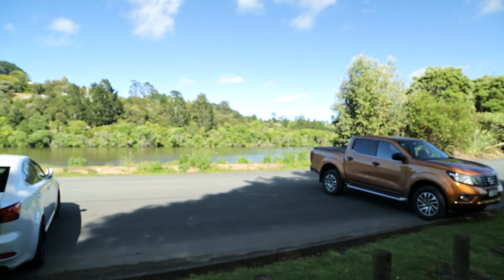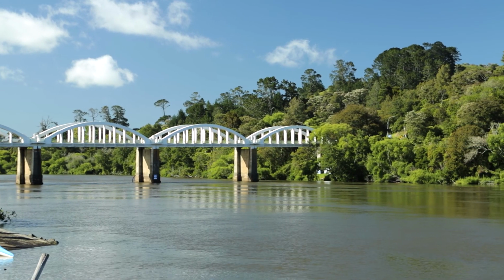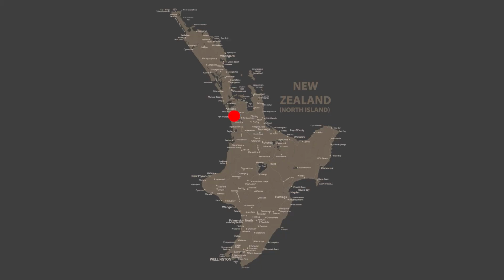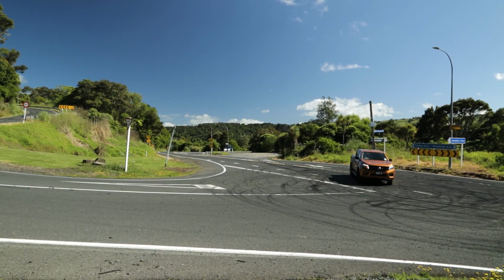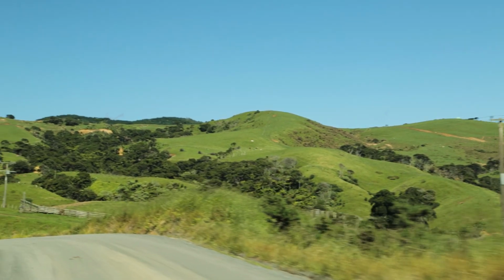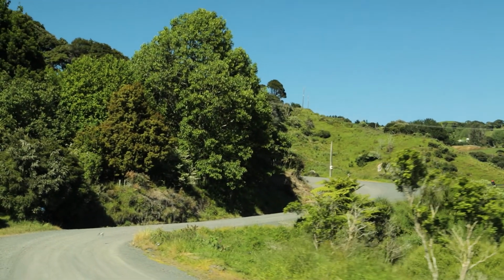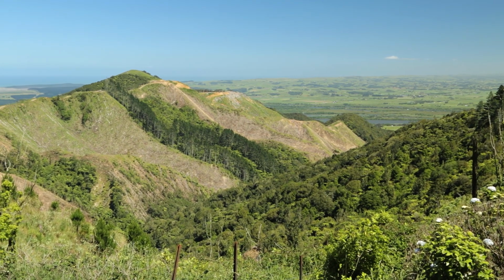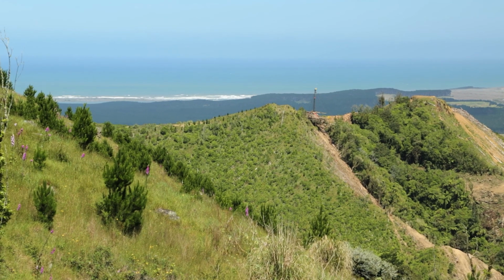Klondyke road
Klondyke road is gravel road between Onewhero and Port Waikato.

Definitely my preferred route towards Port Waikato, very scenic with spectacular views stretching for miles over the Waikato district.

Created by:
FaceB - @AVDWPhotography